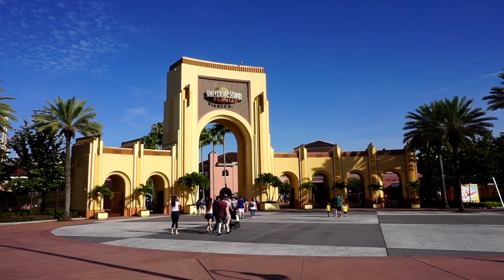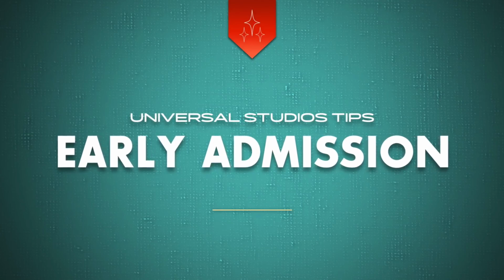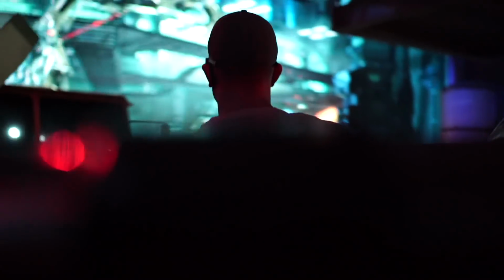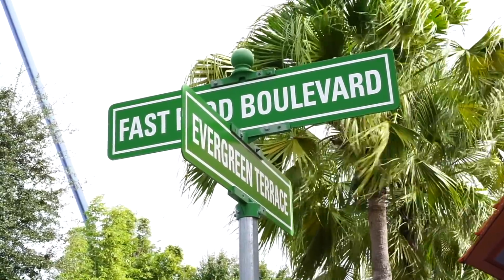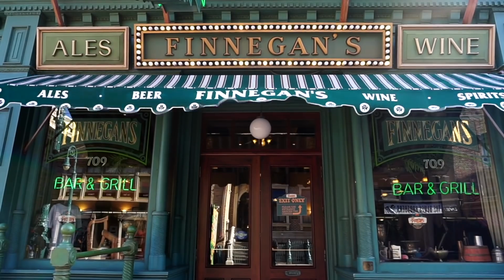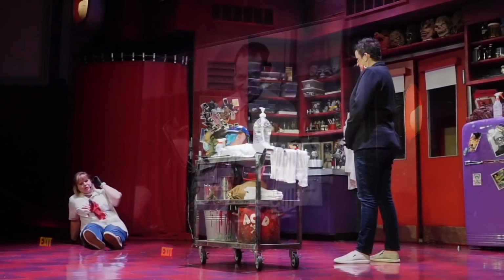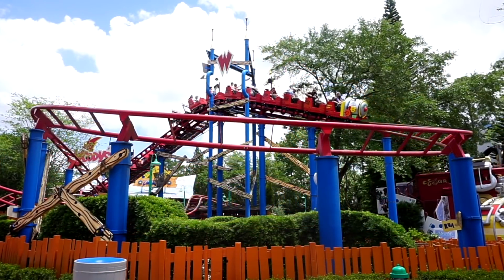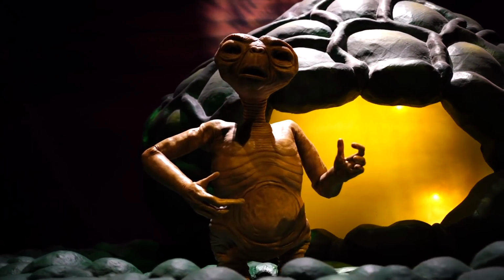Top Tips for Universal Studios Florida at Universal Orlando Resort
In today's fourth video for Back to Basics Week at Universal Orlando, I share my top seven tips to know before your next trip to the original park, Universal Studios Florida . I’ll discuss how to best tour the park along with the best places to eat, shop and meet some great characters.

00:00 - Introduction
00:49 - 1-Day Touring Plan
03:24 - Early Admission
05:30 - Rides with Single Rider
09:37 - Best Dining
14:06 - Best Stores
16:30 - Characters & Entertainment
23:16 - Don’t Miss…